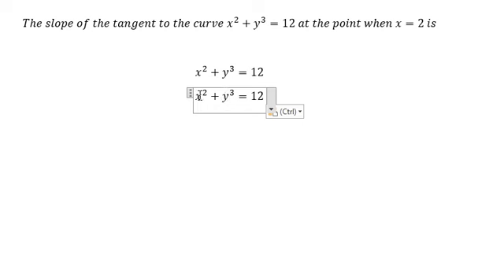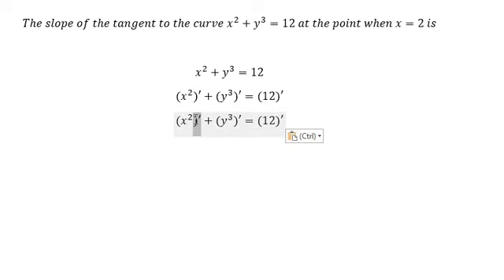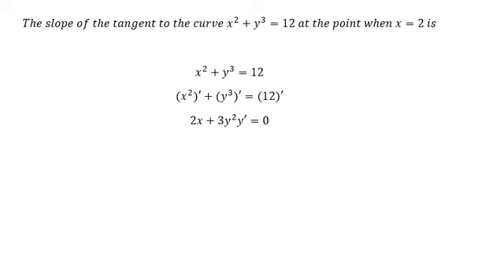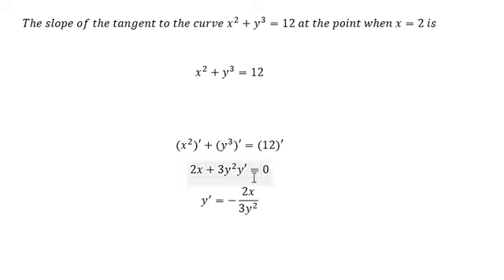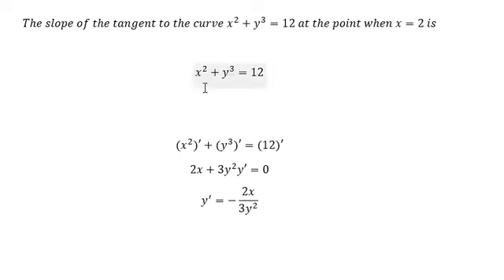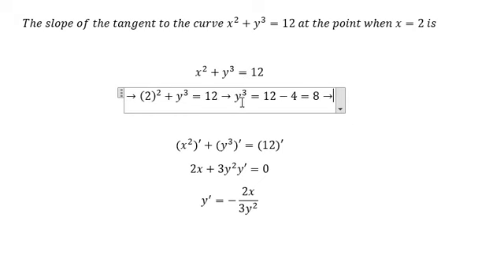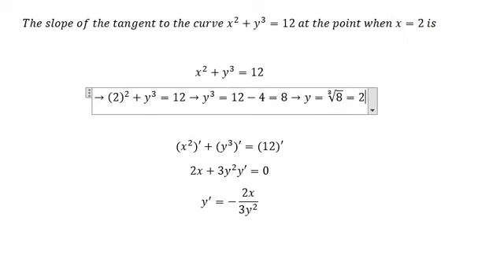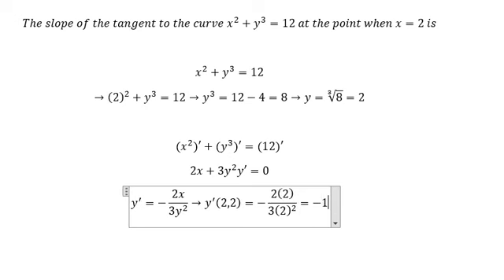Calculus Help: The slope of the tangent to the curve x^2+y^3=12 at the point when x=2 is